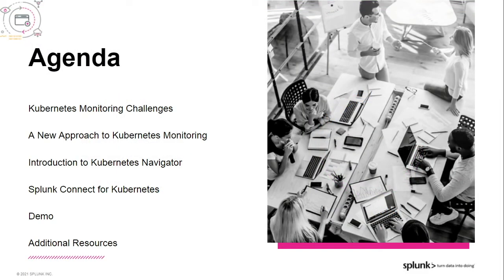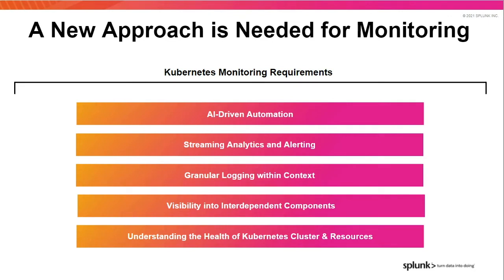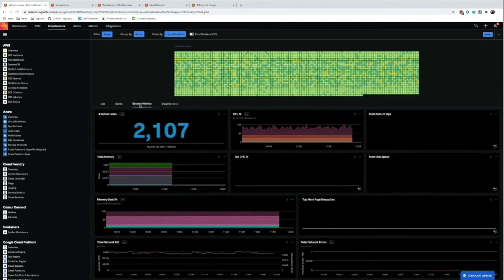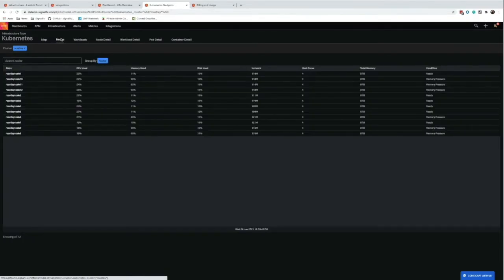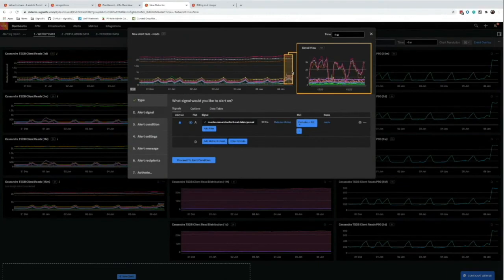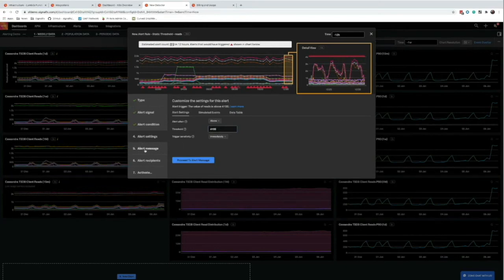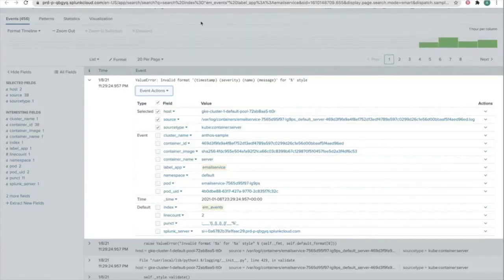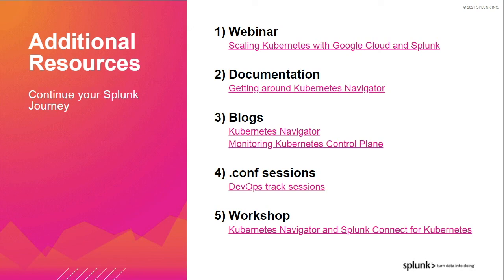Monitor and Troubleshoot Kubernetes Based Deployments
Tune into the Tech Talk to learn how to set up your Splunk environment for Kubernetes monitoring, how to gain real-time visibility into the entire Kubernetes environment with Splunk Infrastructure Monitoring, and to see a walkthrough of monitoring and troubleshooting of real-world performance issues. See more follow up resources and sign up for live webinars on our community discussion